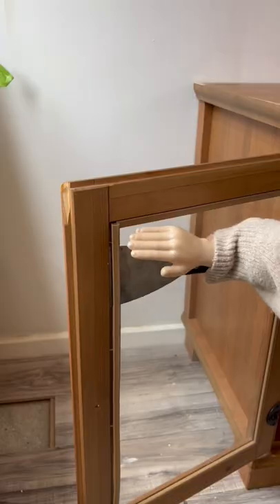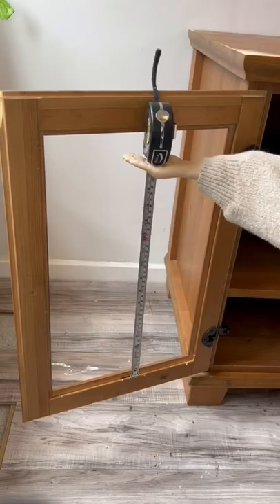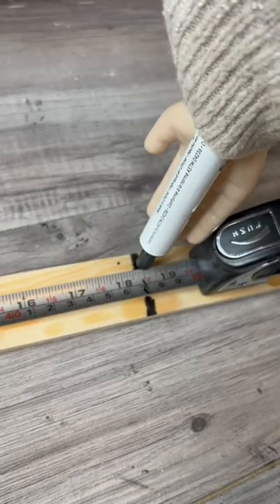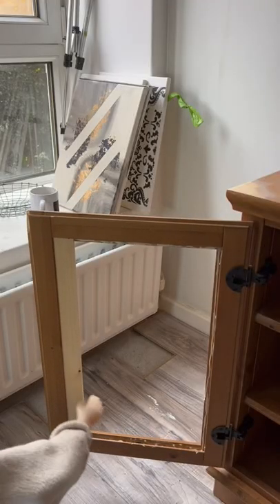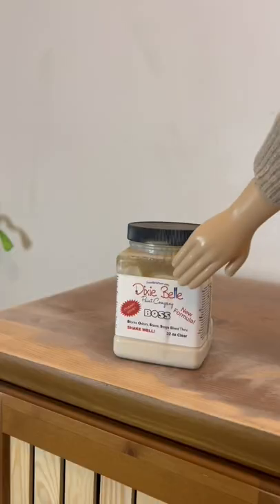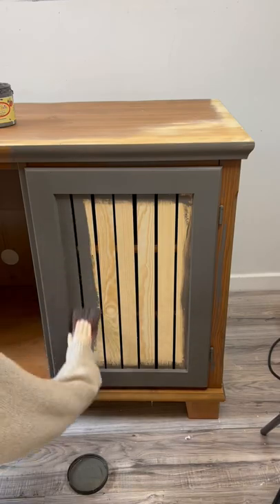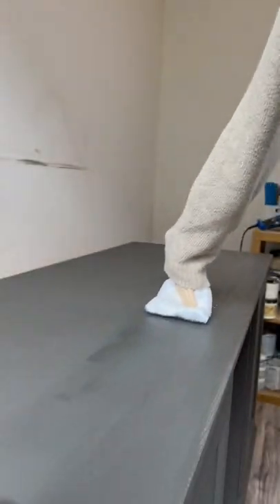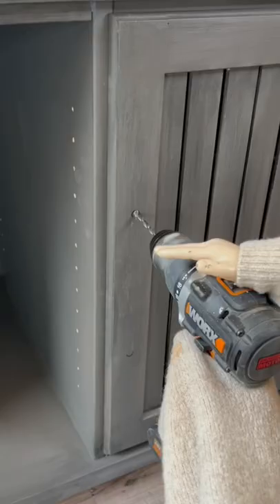Awesome IKEA Hack 🤯😮